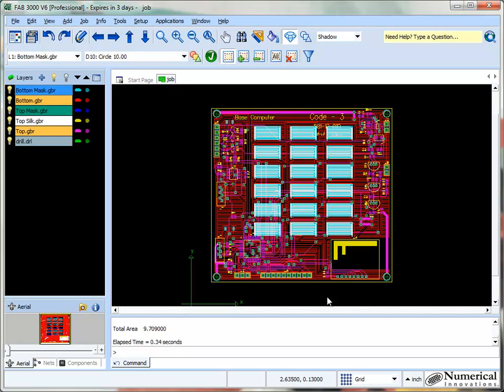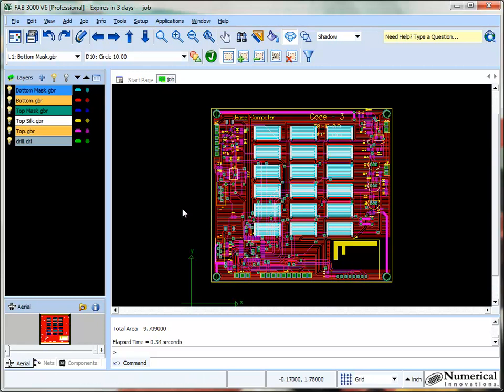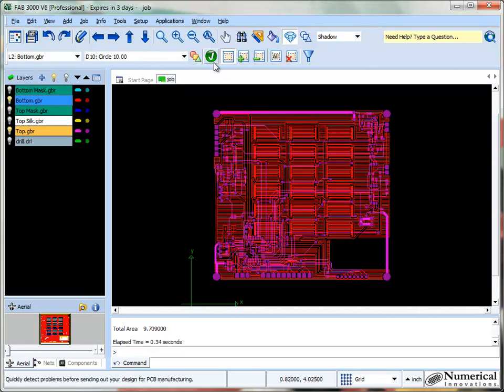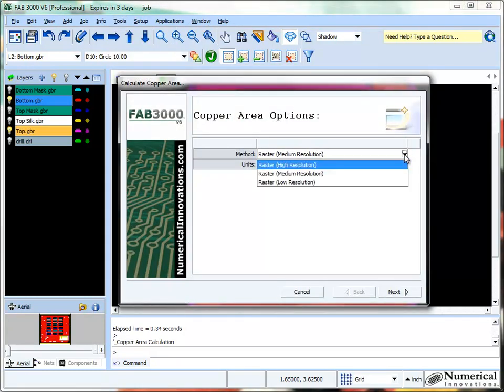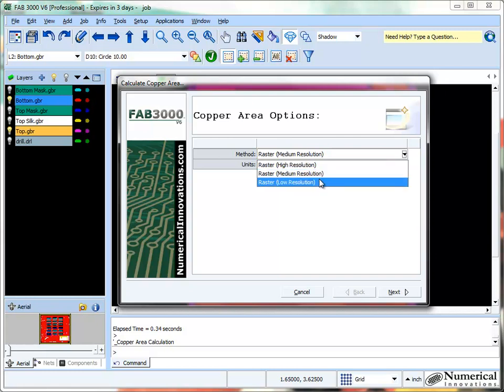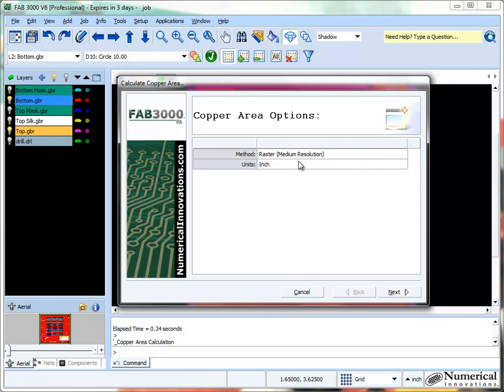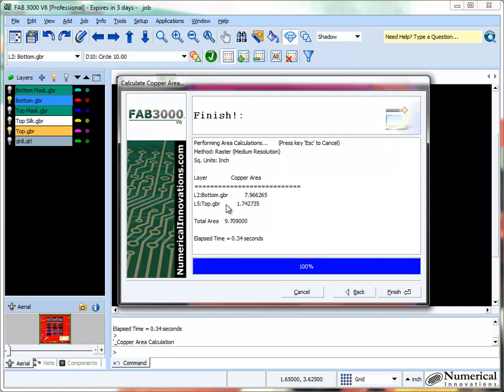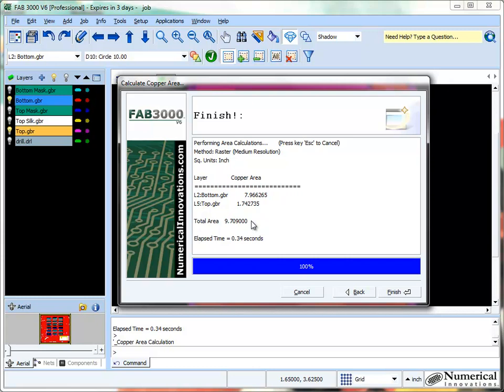Perform Copper Area Calculation on Gerber PCB